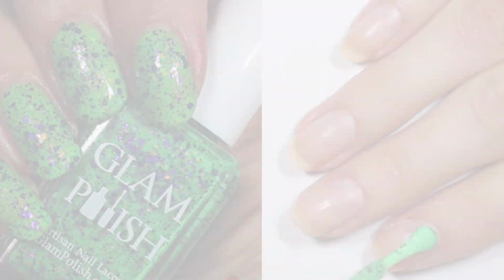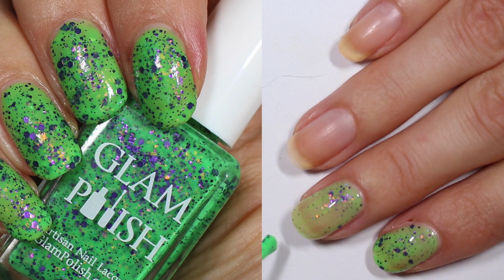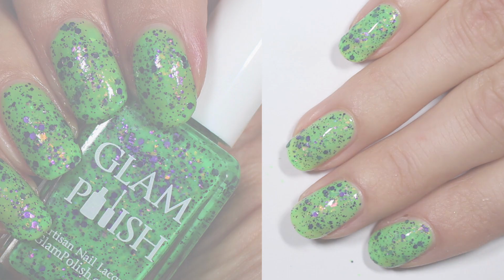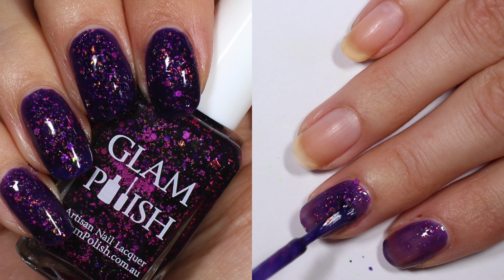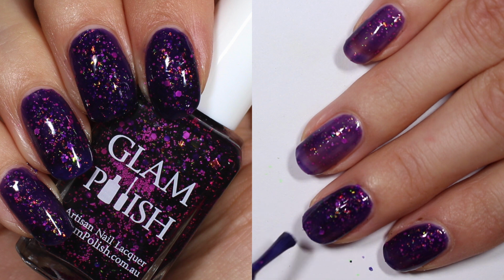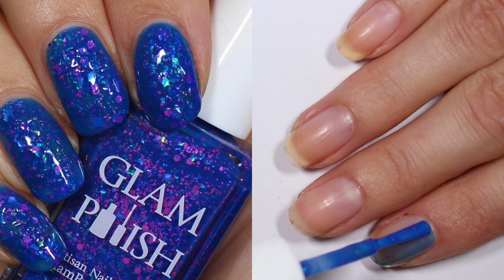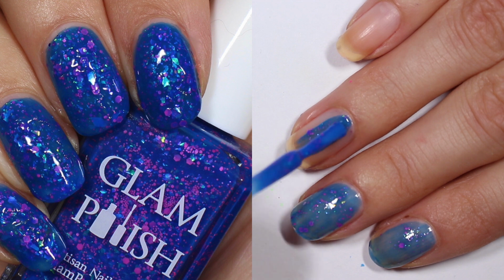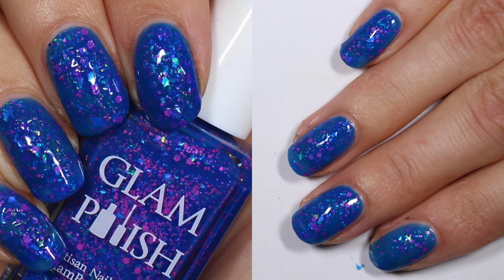Glam Polish Limited Edition Halloween Trio // Live Swatch & Review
Read me!

Another glitter-filled trio from Glam Polish perfect for Halloween! Trio includes Beware of Hitchhiking Ghosts, Scary Stories to Tell in the Dark, and How to Kill a Monster.